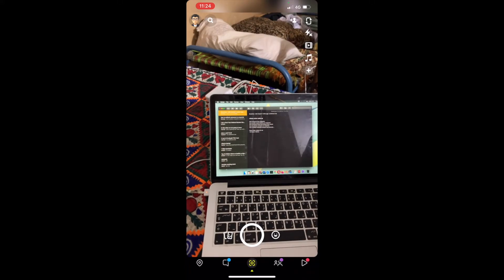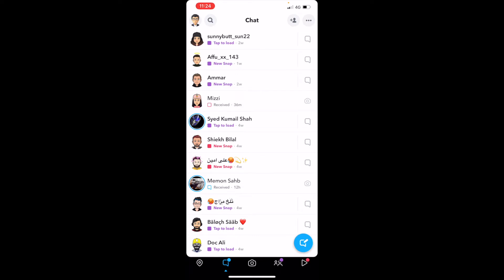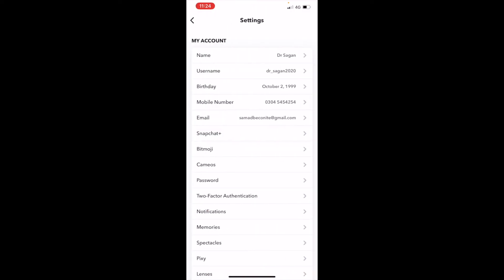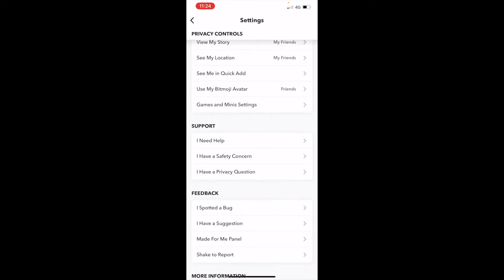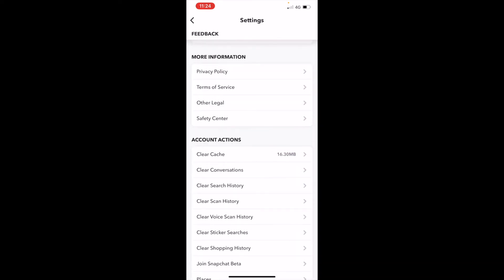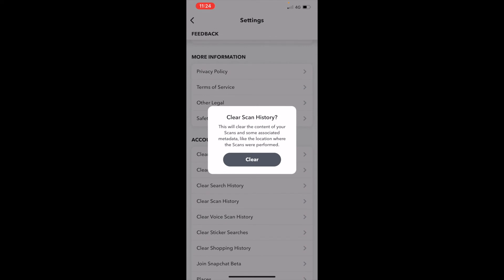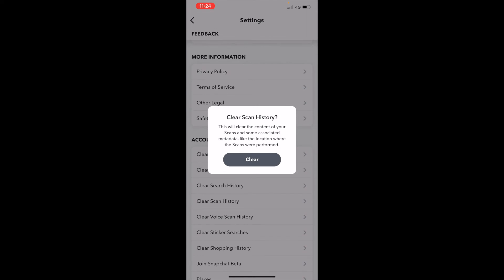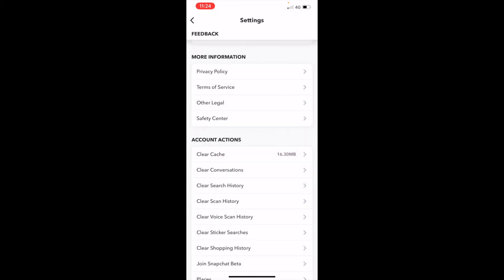How To Clear Scan History On SnapChat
in this video we are going to learn How To Clear Scan History On SnapChat
Tap the ⚙️ button in the Profile screen to open Settings.
Scroll down and tap 'Clear Search History'
Tap 'Okay' to clear your Search History.